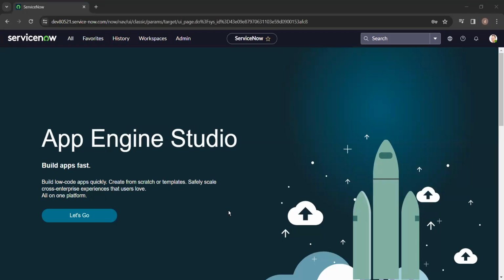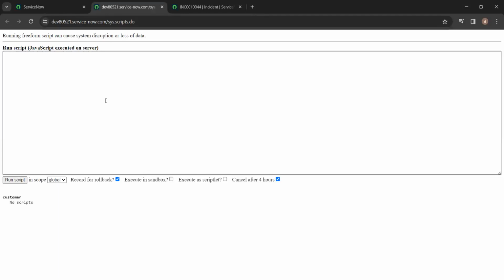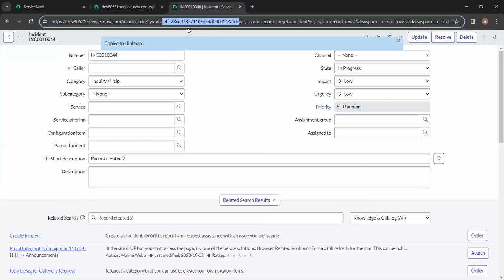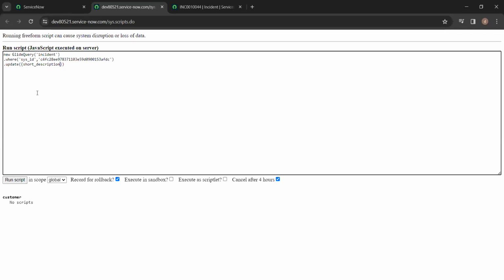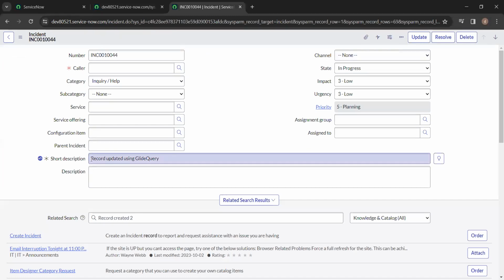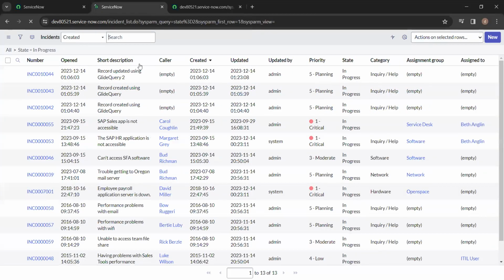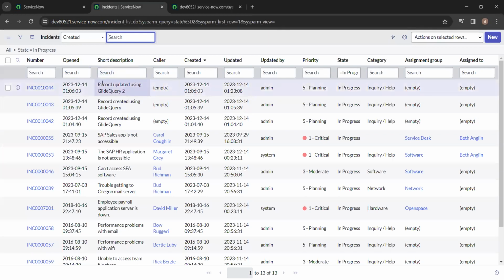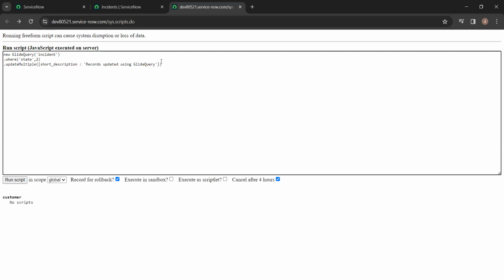EP29: ServiceNow | GlideQuery | Update Record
How to use GlideQuery to update a single record or multiple records